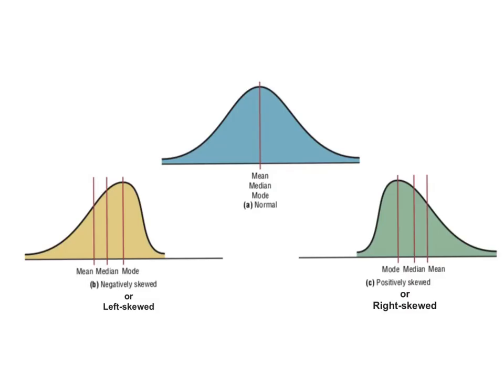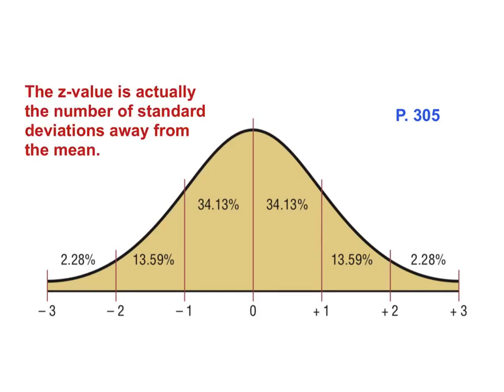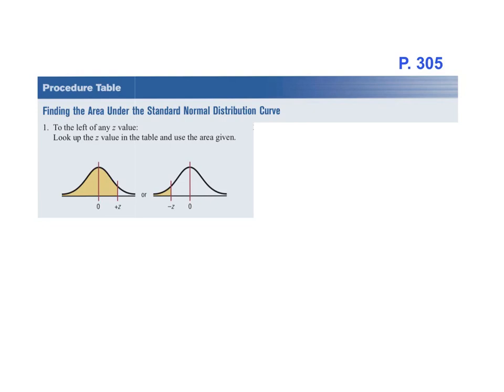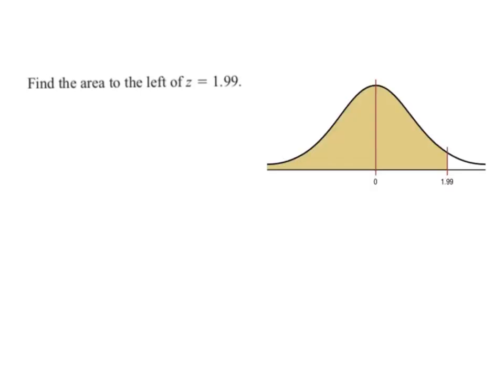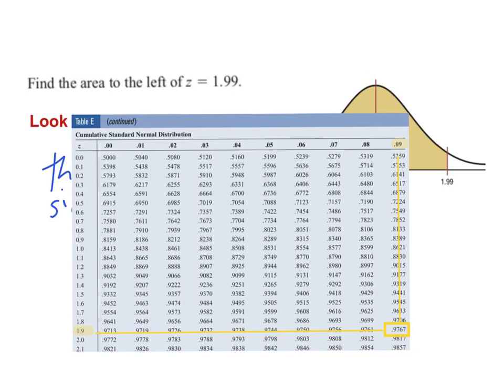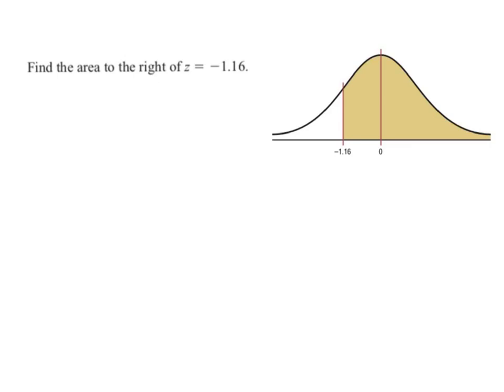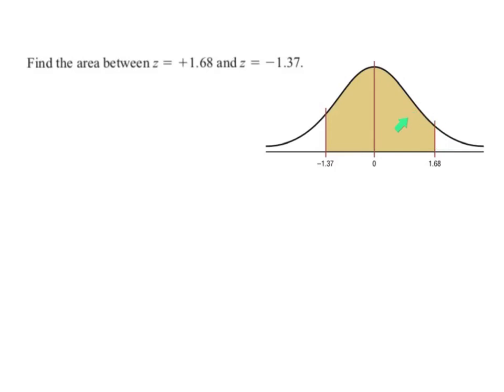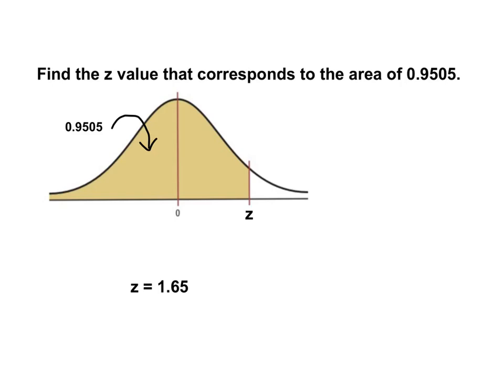6-1 Normal Distribution